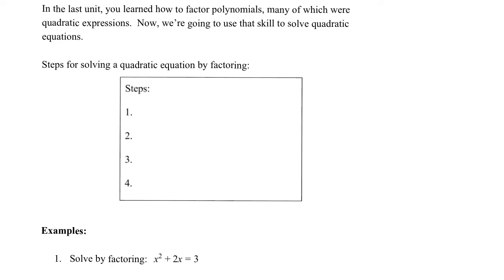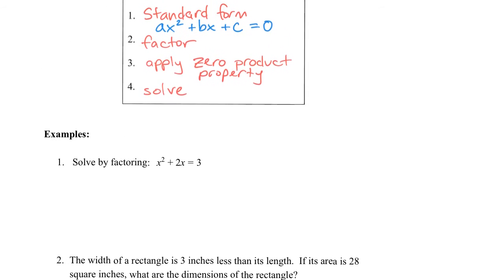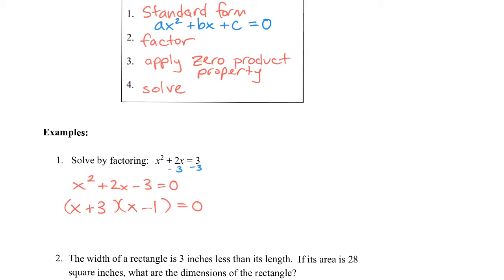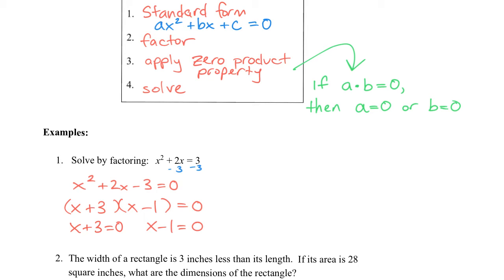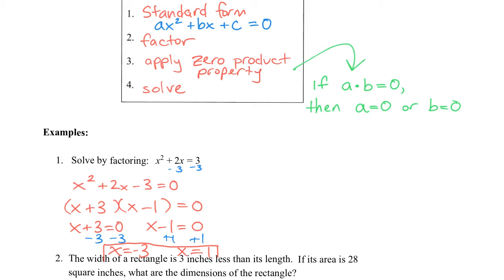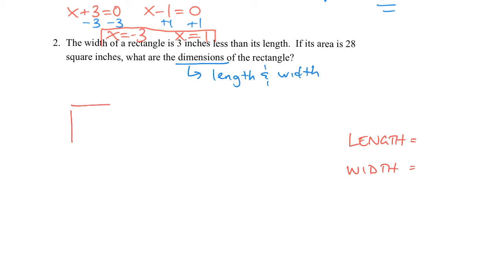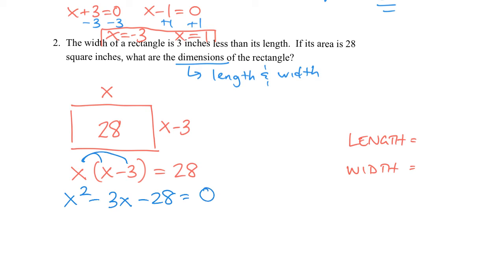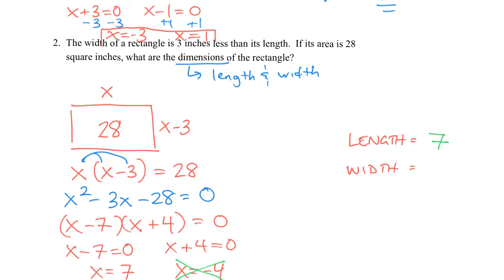Solving by Factoring - Notes - Video